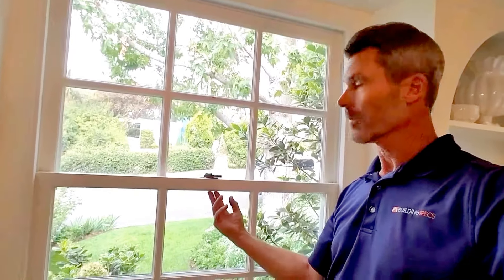Window Balance Inadequate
Double hung windows rely on counter balances to operate. The wrong size balance or a damaged balance or balance cord and the window will not operate or will not stay in open position, sometimes crashing back down once opened.